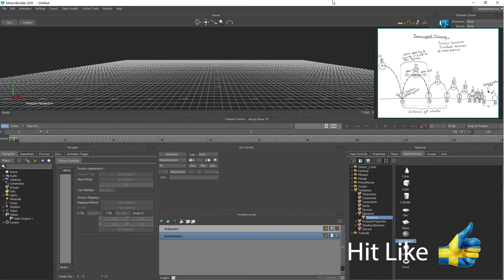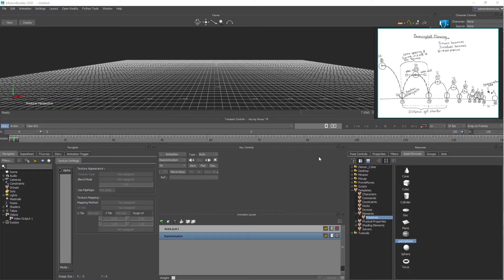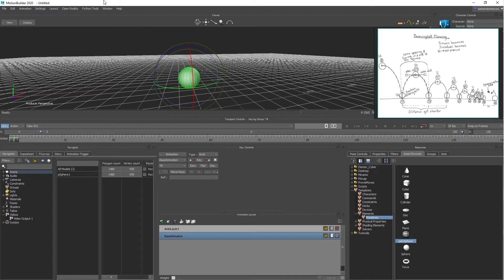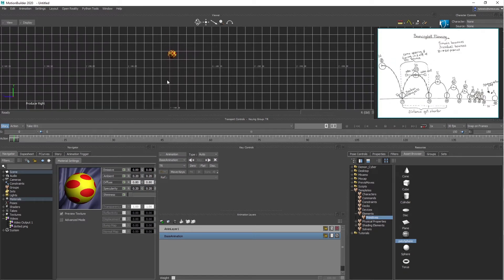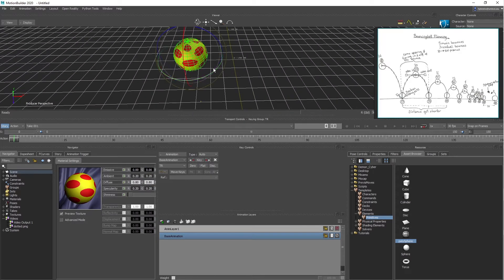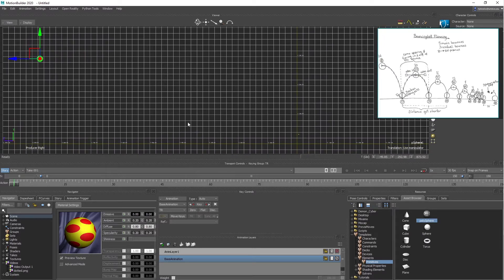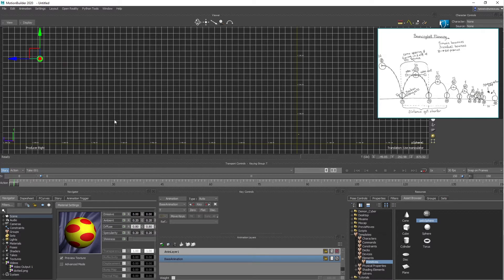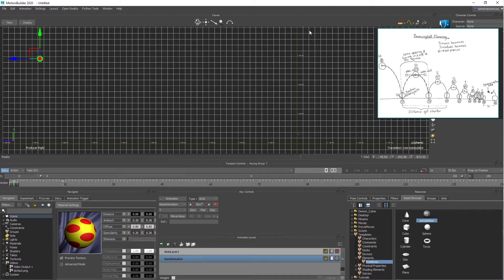Basic Bounce Animation Using Motion Builder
Simple tutorial how to animate ball in Motionbuilder.